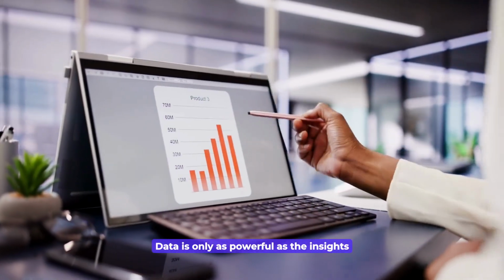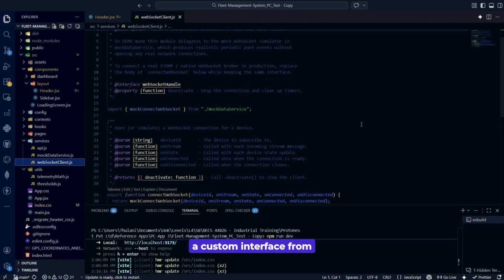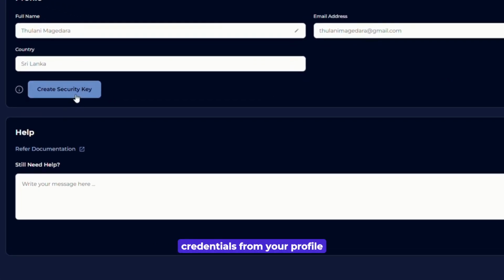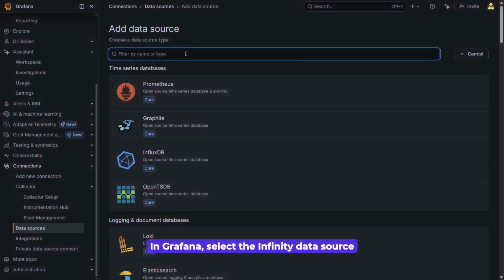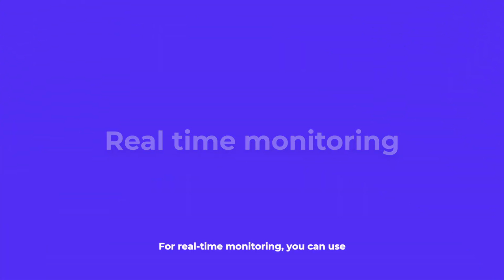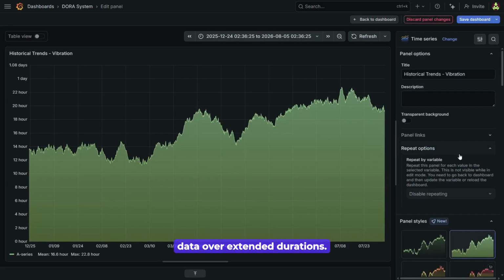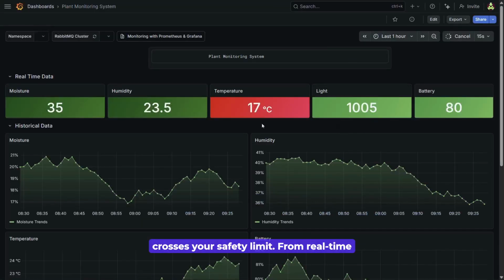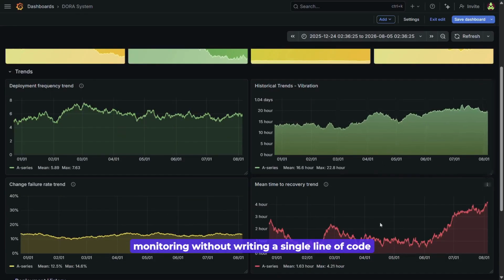Create custom IoT dashboards with Grafana × Protonest Connect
Create your own factory monitoring dashboards with Grafana using Protonest Connect.

This video shows how your team can use factory data to build the visuals you need and monitor at one place.